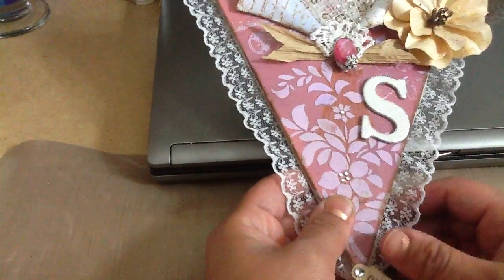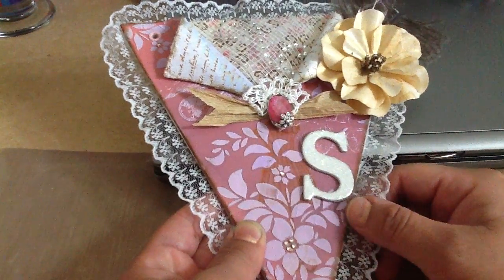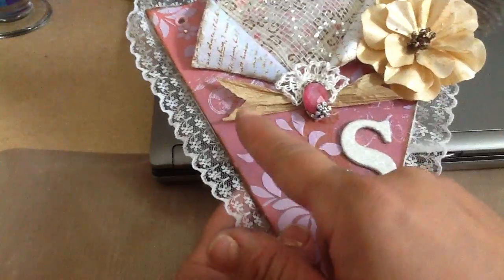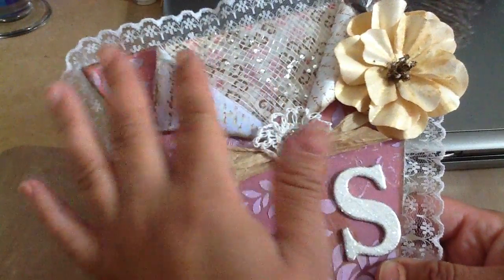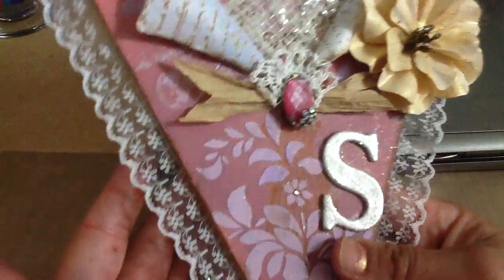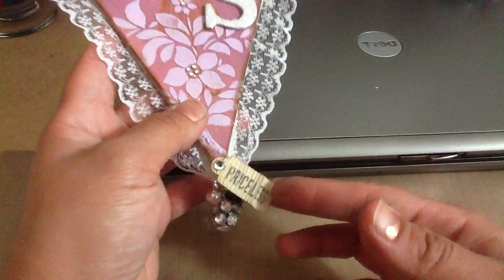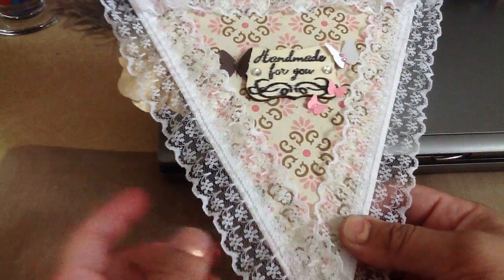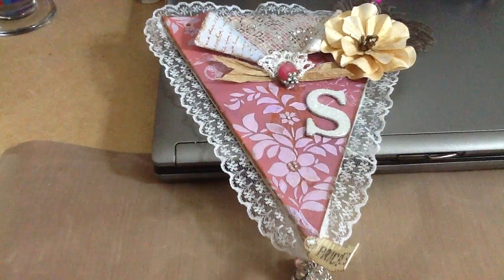VR to Craftychica87 "You Choose Challenge"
I hope you like it Sabrina!  My first challenge ever!